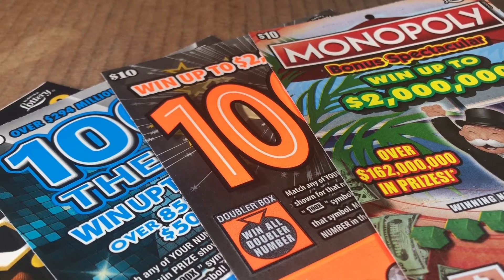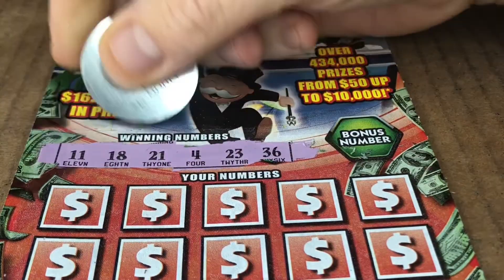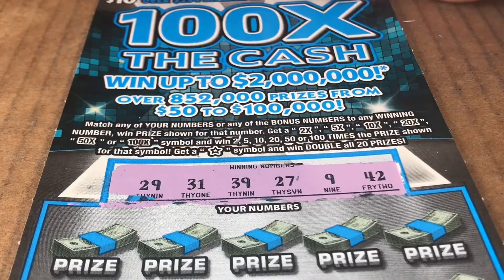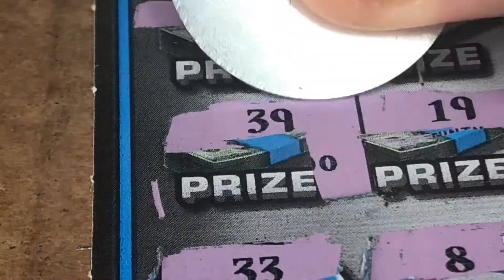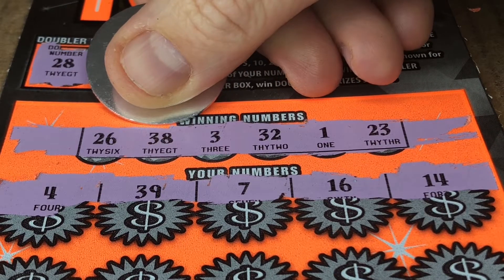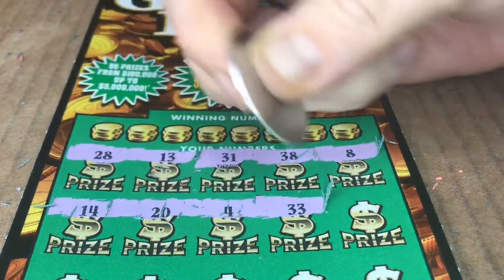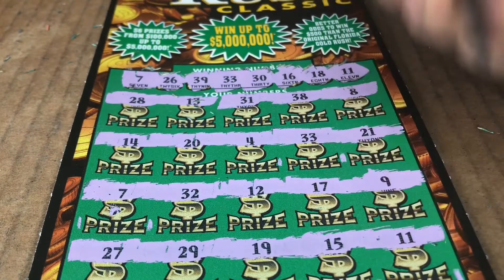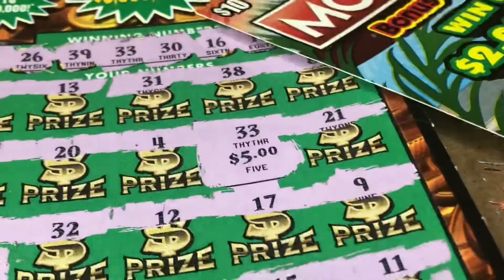FL Variety Pack $50 session Profit Florida Lottery